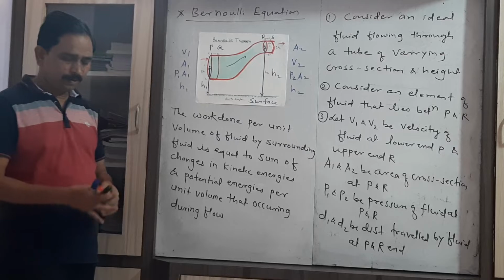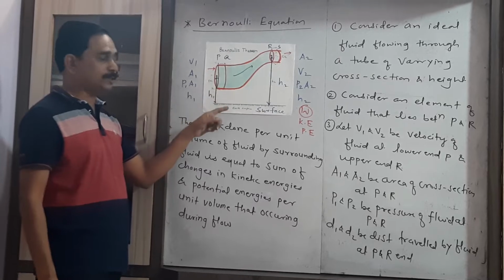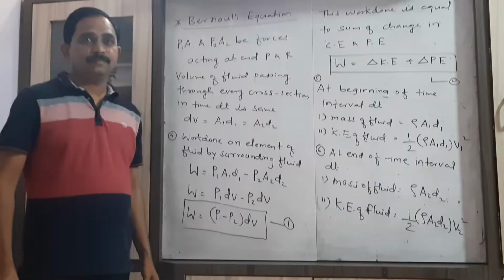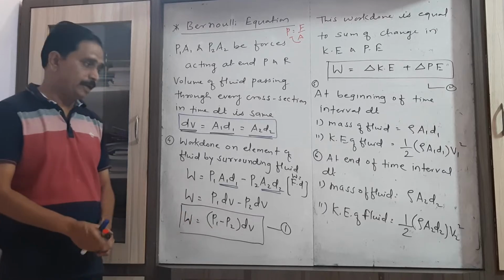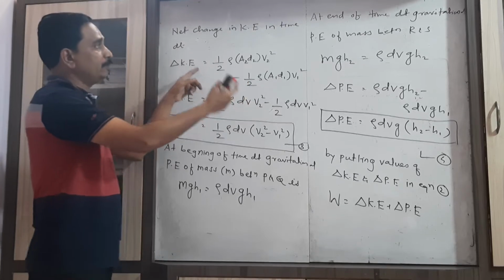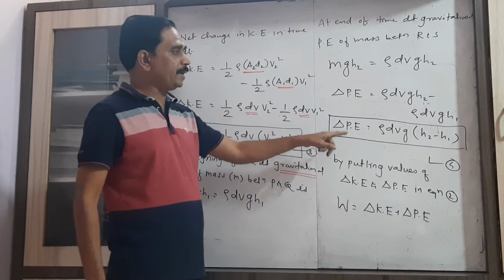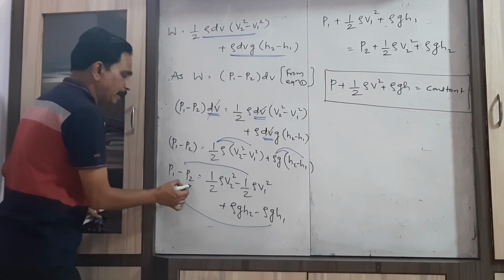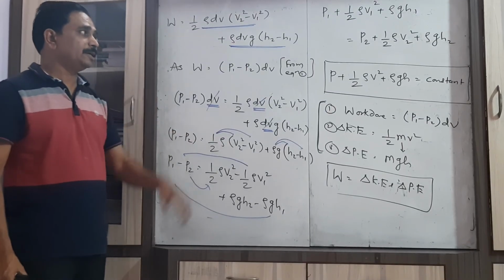Bernoulli theorem or equation